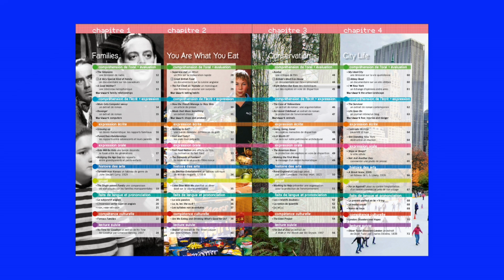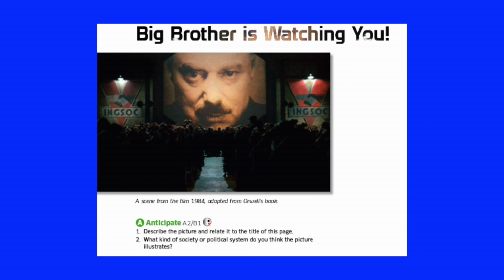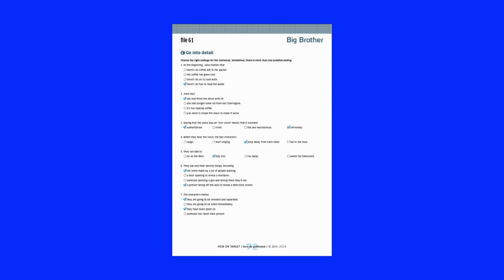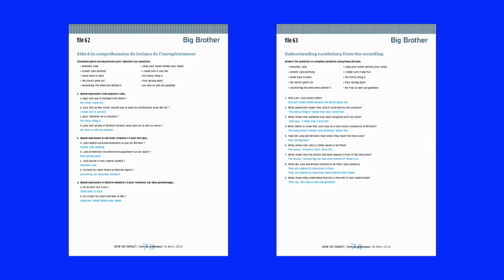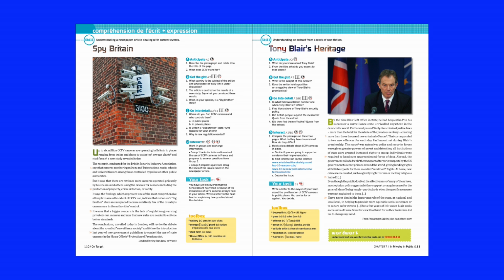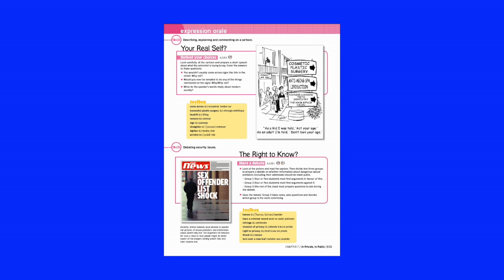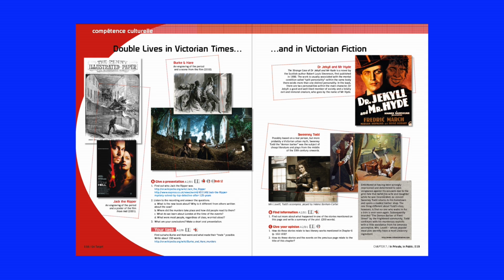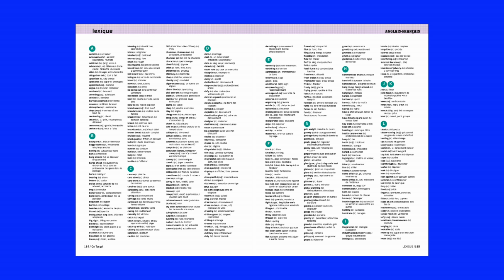New On Target 2e